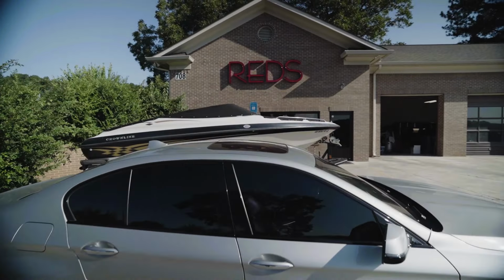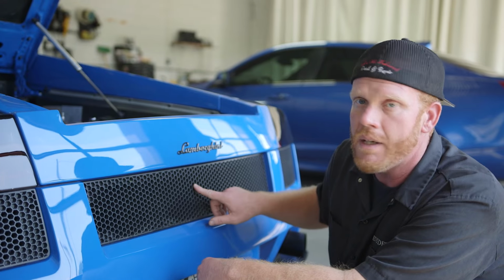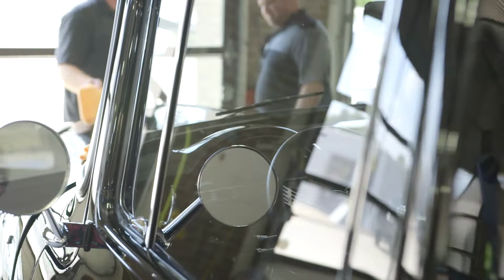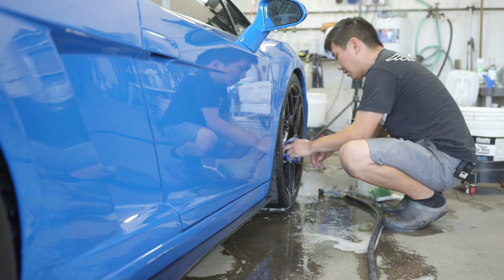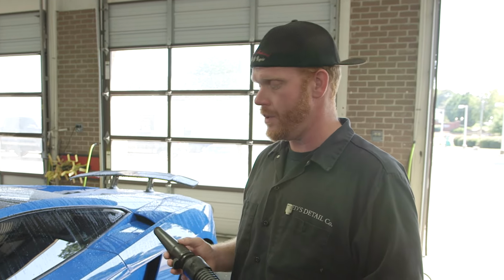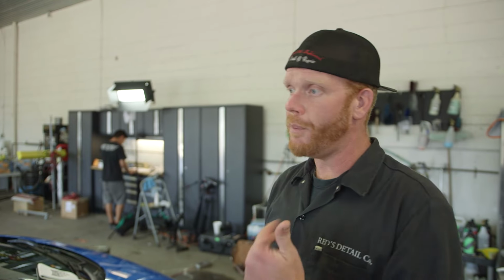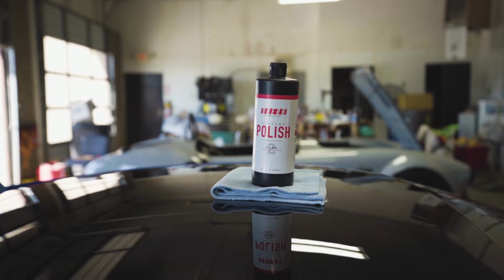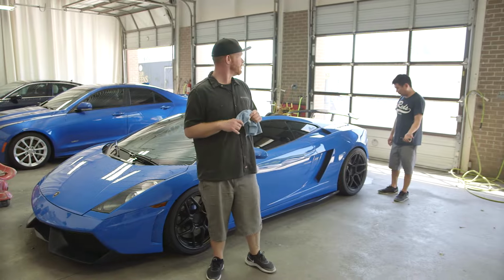Lamborghini | detailing a custom made beast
Get ready for an immersive and informative episode as Knoxy and Wu detail a Lamborghini with an impressive 1500 horsepower! In this episode, we take you through the step-by-step process of detailing a high-performance supercar, sharing our industry expertise, and revealing the secrets to maintaining a top-of-the-line vehicle. From washing and polishing to interior detailing, we show you how to get your Lamborghini looking and running like new. As automotive enthusiasts, we understand the importance of preserving the beauty and performance of a high-end car, and we spare no expense to ensure that this Lamborghini is in top condition. Join us as we share our passion for automotive detailing and provide valuable tips and tricks for maintaining your own supercar. Don't miss out on this exciting episode, packed with expert advice and featuring a bit of how to.

@chicago auto pros